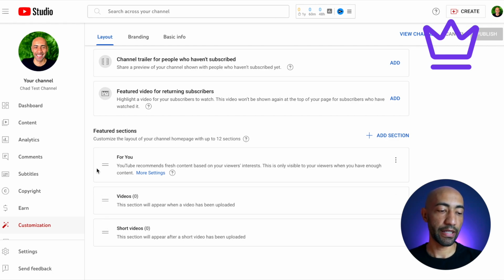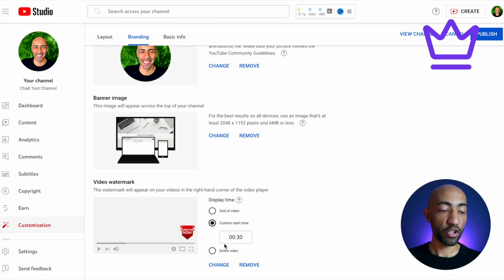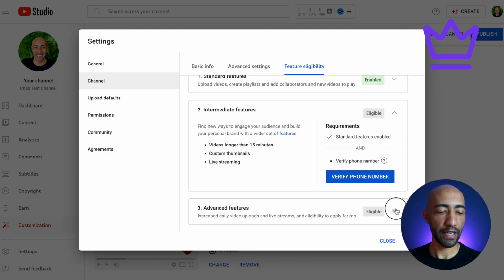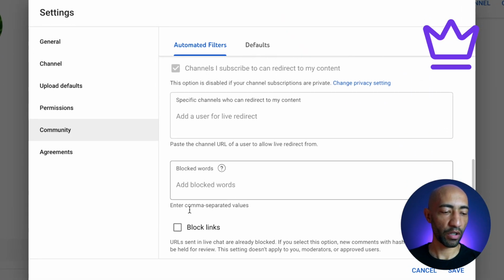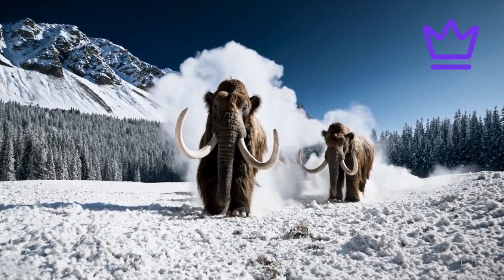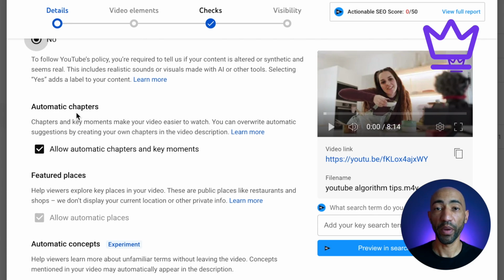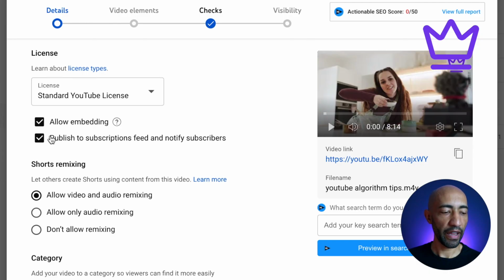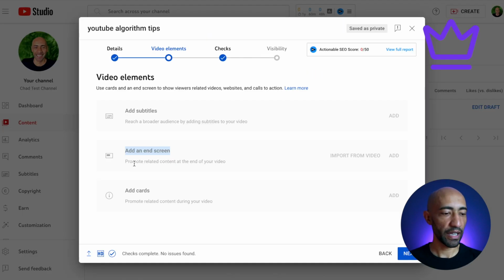14 YouTube Settings Killing Your Growth 🚨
Are hidden YouTube settings holding your channel back? 🚨 In this video, we uncover 14 YouTube settings killing your growth and show you how to fix them step by step! Whether it’s customizing your channel layout, optimizing video watermarks, or managing upload defaults, these practical tips will help you maximize views, boost engagement, and grow your audience faster. As creators, we know how challenging it can be to navigate the platform, but Taja AI is here to help! From generating powerful titles to crafting perfect descriptions, Taja AI empowers creators to focus on what they do best—creating amazing content.

Learn how to avoid common mistakes like publishing videos before HD processing, disabling automatic chapters, or incorrectly setting audience categories. Stay compliant with important guidelines while making your channel more enticing to viewers. Plus, discover how Taja AI's cutting-edge tools can save you time and help you unlock YouTube’s full potential. If you’ve ever struggled with growth, this video is a must-watch!

CHAPTERS:
00:00 - Intro
00:41 - Channel Layout Optimization
01:53 - Video Watermark Importance
02:49 - Feature Eligibility Requirements
03:57 - Upload Defaults Configuration
04:48 - Blocked Words Management
05:12 - Individual Video Settings Tips
09:19 - Video Elements Enhancement
09:47 - End Screen Best Practices